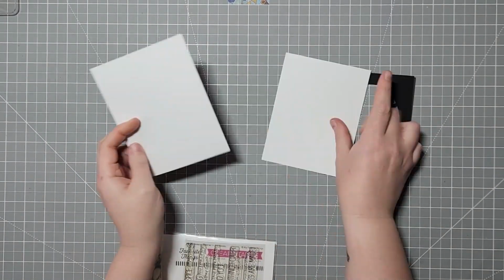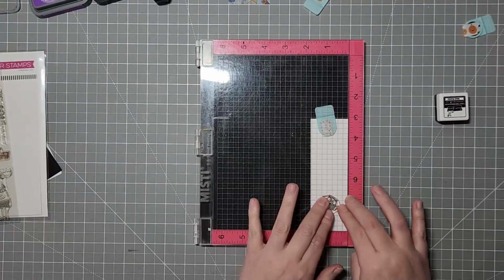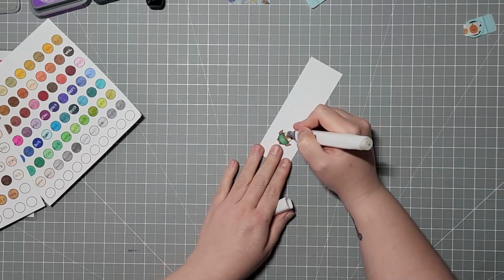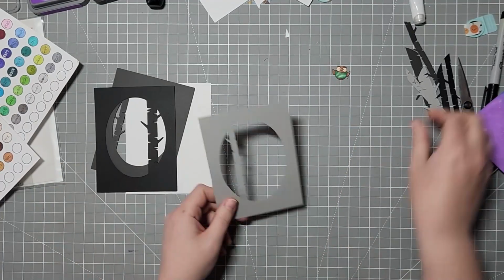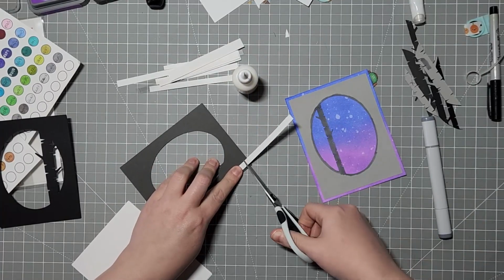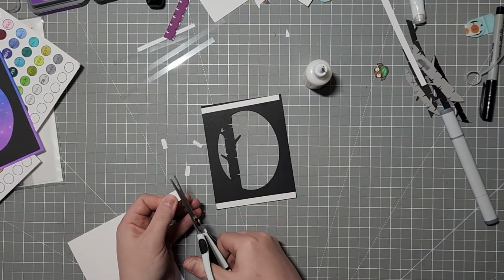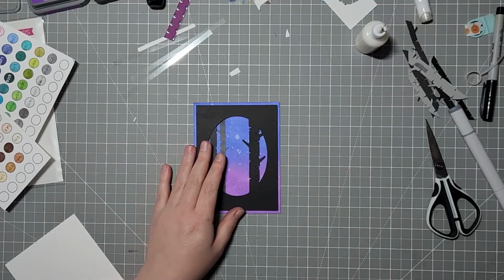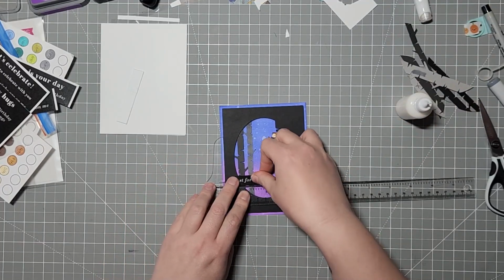Let's Make Old into New!!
Hey Guys!

Happy New Year!! Wishing you all love and happiness in 2024!

Today I wanted to show you how you can revisit those old cards that you might not have loved so much before, and make them better!

Products Shown Today:

Let's Get Lizicle Birch Tree Cut-outs cut file

MFT Sweater Weather in the Woods stamp set: not currently available, but here's the Doodlebug one from my original card

Bearly Art Glue

Precision Bottle (used for Bearly Art glue)

Bianyo Alcohol Markers

Sakura Stardust Gelly Roll Pens